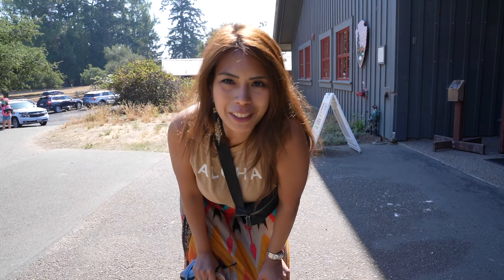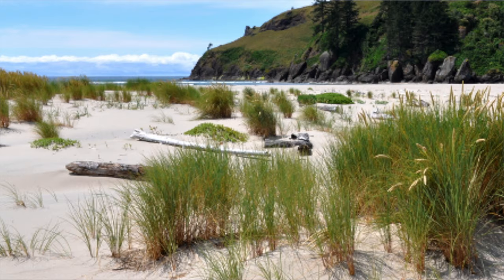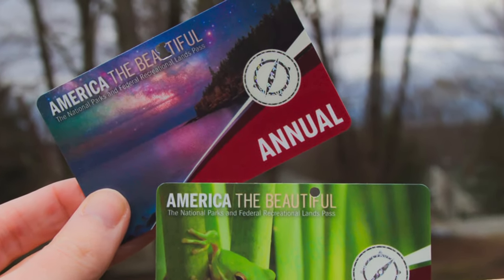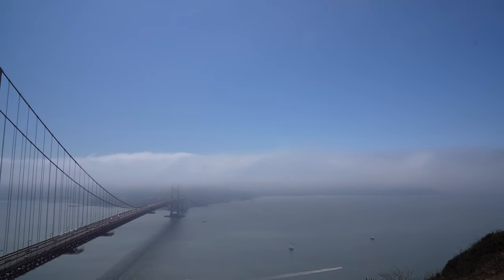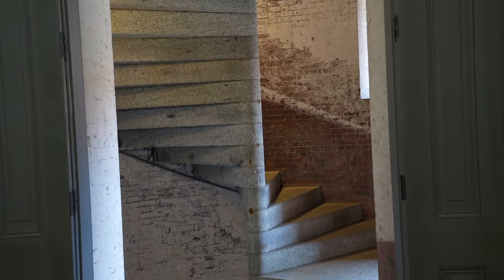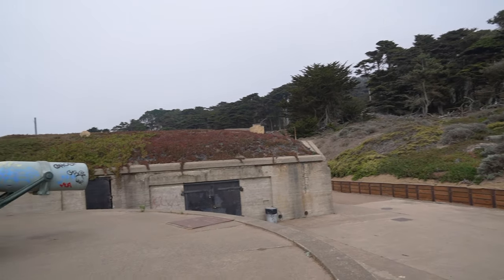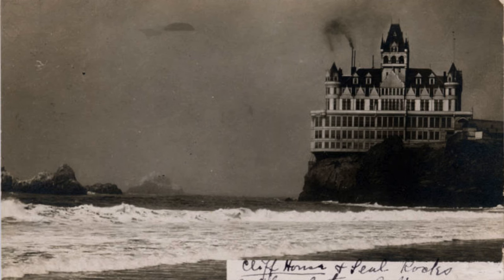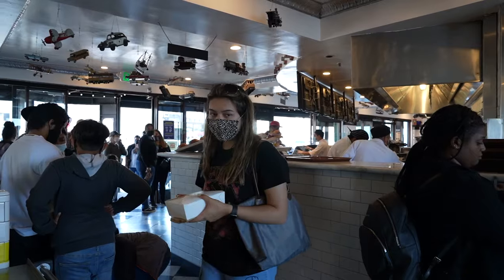The Best San Francisco Road Trip 🚗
Golden Gate National Recreation Area Travel Guide | National Parks near SF Bay Area

In this video, we're gonna check out Golden Gate Recreational Area under the National Park Service.  These are things to do in San Francisco.
BEST VIEWS of SAN FRANCISCO 🌁 Golden Gate National Parks 🏞 Point Reyes 🔦John Muir

00:01 Intro to Golden Gate National Recreation Area | National Parks Near SF Bay area
00:10 Point Reyes National Seashore
00:53 Point Reyes Lighthouse
01:58 Muir Woods National Monument
02:47 Marine Headlands
02:52 Battery Spencer
02:58 Kirby Cove
04:02 Fort Point National Historic Site
04:47 Baker Beach
05:24 Battery Chamberlin
05:43 Lands End Lookout
06:58 Alcatraz Island
07:18 Fisherman's Wharf

Gadgets used in this video:
Dji osmo pocket ($299.00)=
DJI Osmo tripod ($12.99)=
Canon M3 ($350)=
Rode Mic ($59)=
DJI Mavic Pro Drone ($1099)=

Prices may change and are not under my control.

GIVING SOME TRAVEL TIPS, TRAVEL REVIEWS HERE  AS A TRAVEL VLOGGER :)

Keep in touch with ur journeylist :)